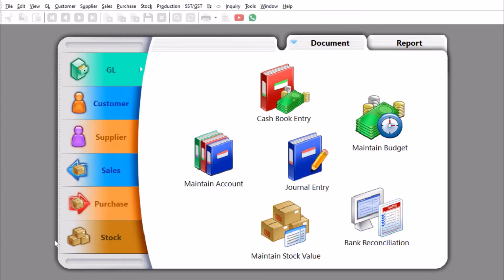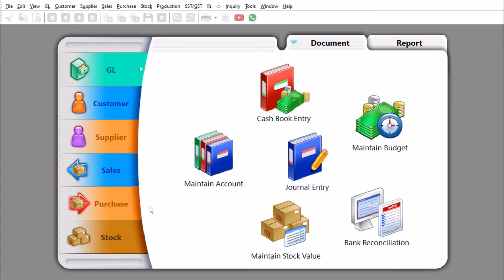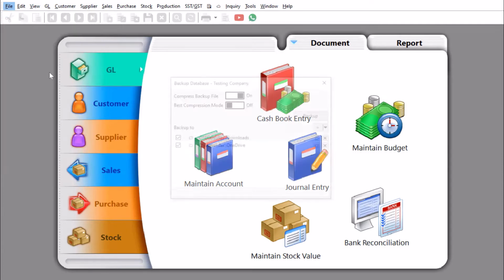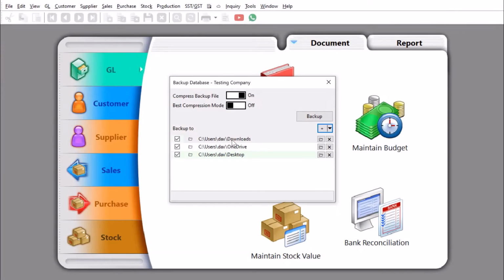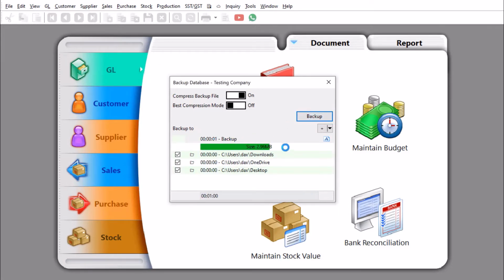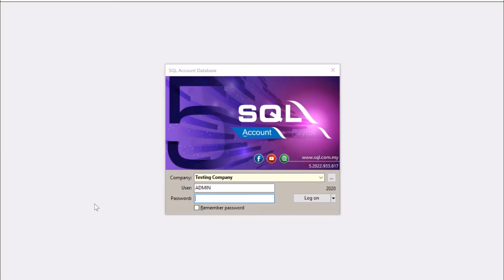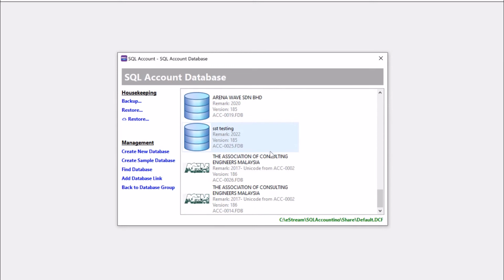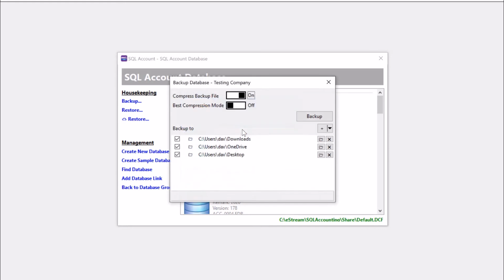SQL Accounting - How to manually backup your SQL database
Are you backing up your SQL Accounting database?

Learn how you can manually back up your database.

Watch this video and see how easy it is to set it up in SQL Accounting.